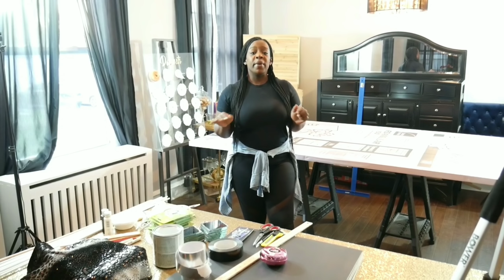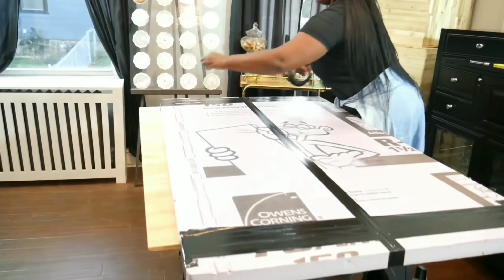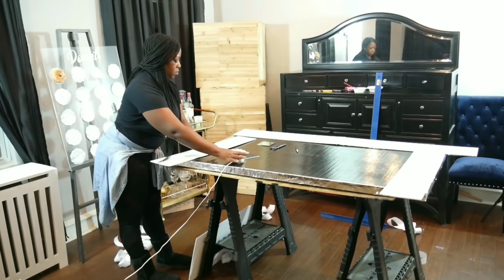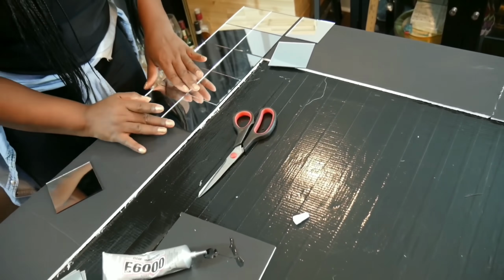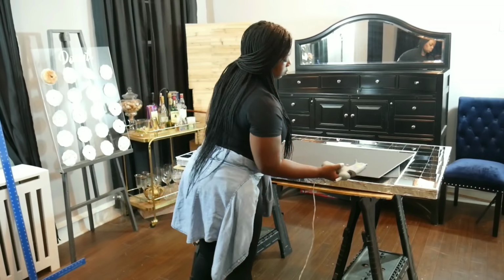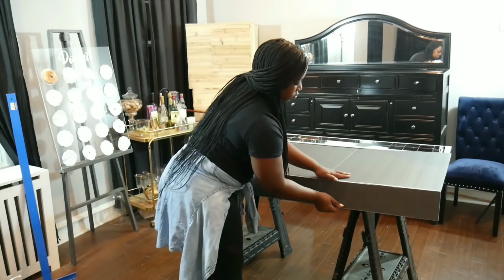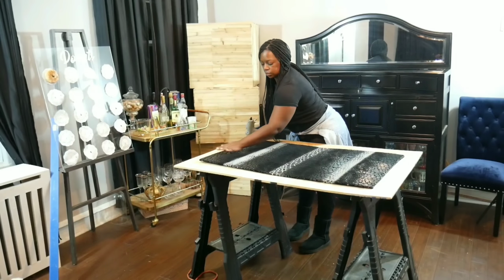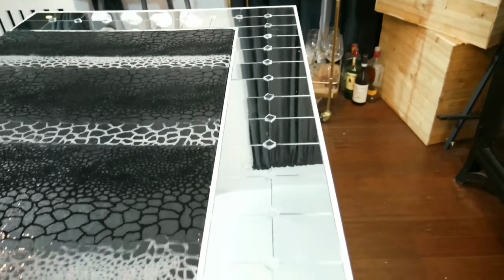DIY Mirrored Headboard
DIY Mirrored Headboard using No Tools/Home Decor Ideas

Hi YouTube Friends!!  Learn how to make a Full sized Mirrored Headboard using the supplies I listed below

XPS Foam Home Depot
Glidden Gripper Home Depot
E6000 Glue Walmart
Acrylic Paint Walmart
Glue Sticks Walmart
4 Poster Form Boards Dollar Store
Duct Tape Dollar Store
Aluminum Tape Dollar Store
66 pcs 3.25“ 5 in pack (14) Mirrors Dollar Store
32 pcs Tiny Mirror Dollar Store
6 Dowels Rods Michaels
1 yd of Fabric
X-Acto knife
Utility Knife
Yard Stick or T-Square
Scissors
Paint Sponge Brush or Paint Brush